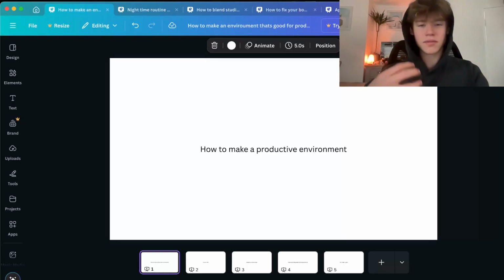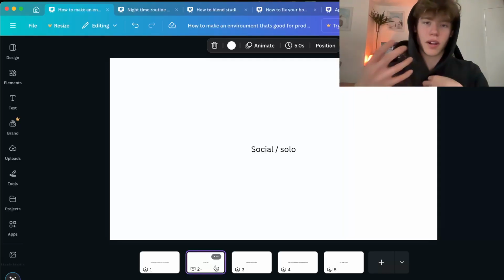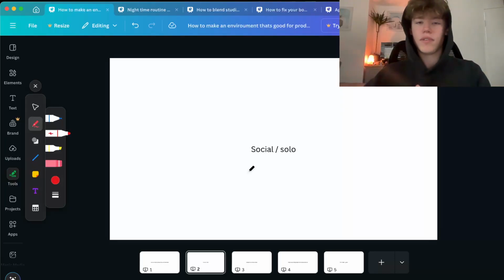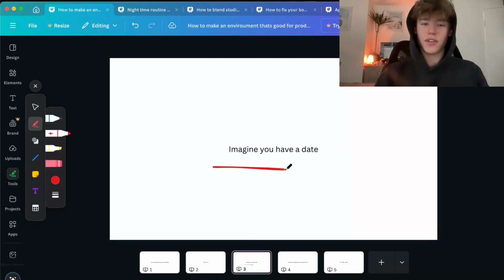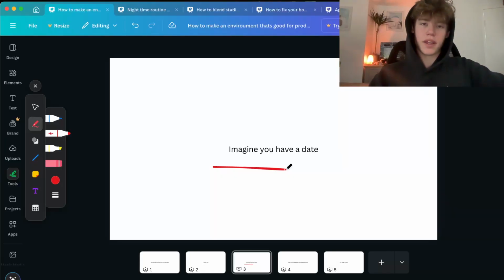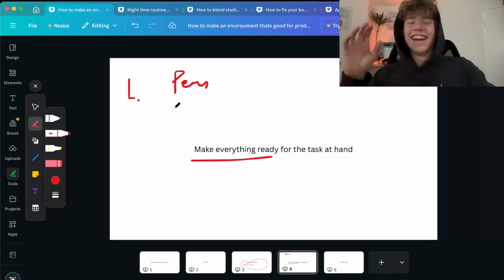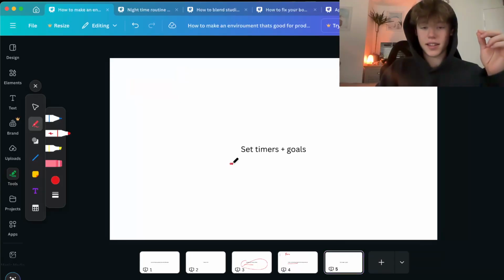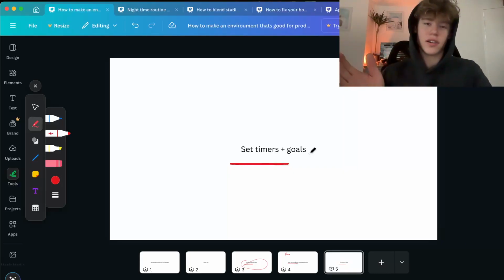How to make a productive enviroument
Remember bro - we want an enviroument thats -

1. Like we have a date coming over
2. Made so we can work without distractions - ie. prepared
3. Set timers + goals